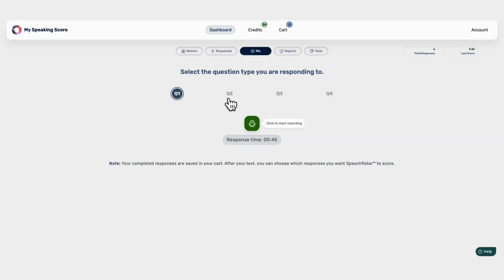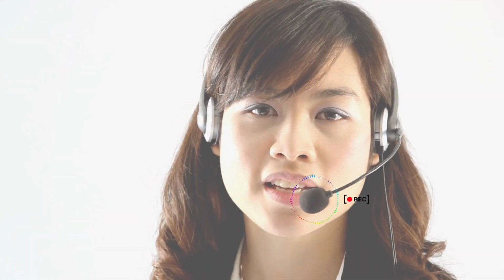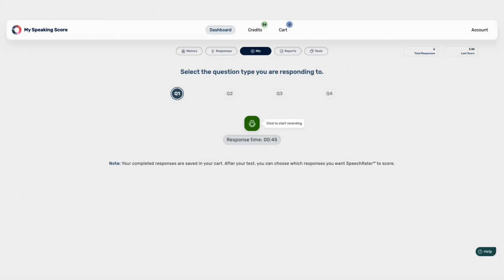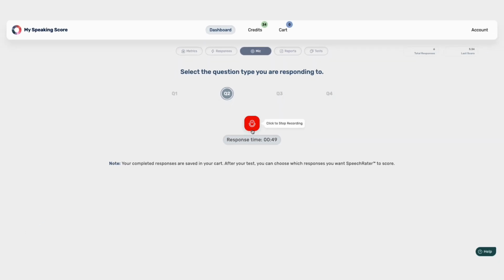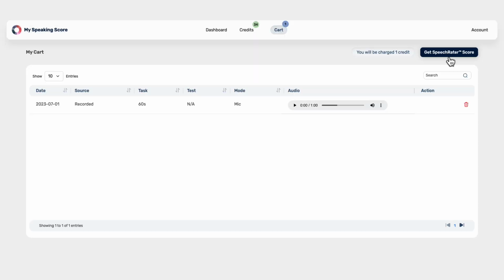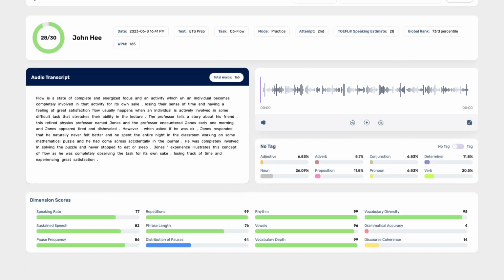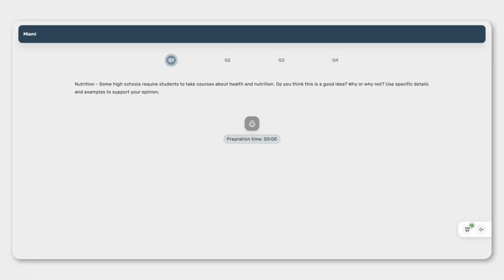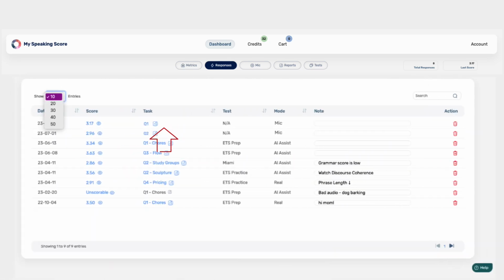How to Use Mic to Record TOEFL Speaking responses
My Speaking Score is designed to help you record your responses to TOEFL Speaking tasks using third-party preparation materials such as the Official Guide to the TOEFL Test. Learn how to use Mic to get SpeechRater data using your own source materials.